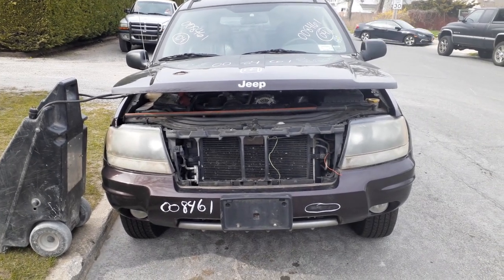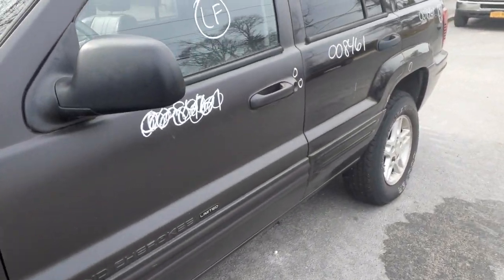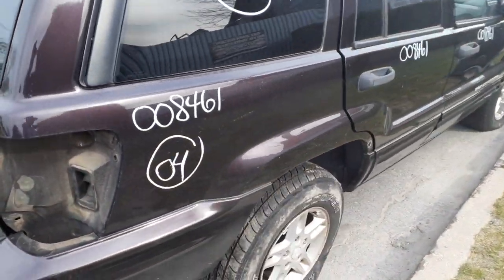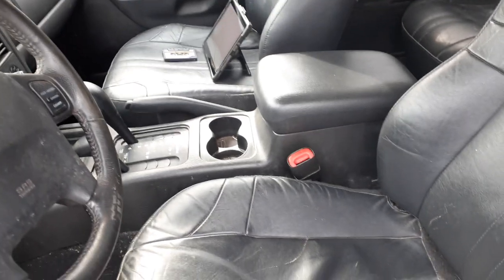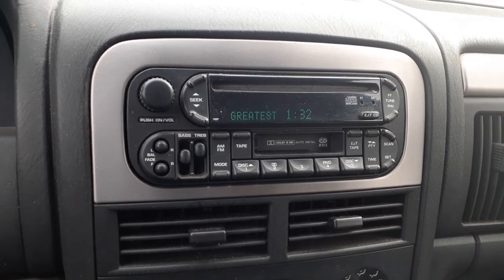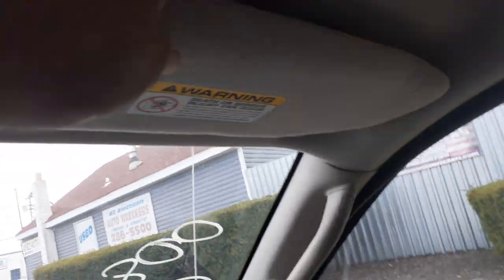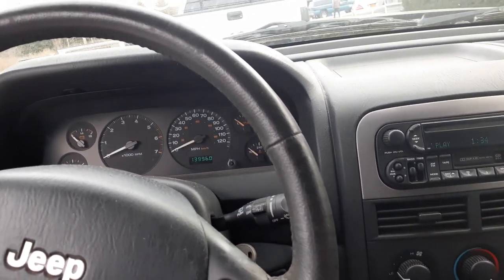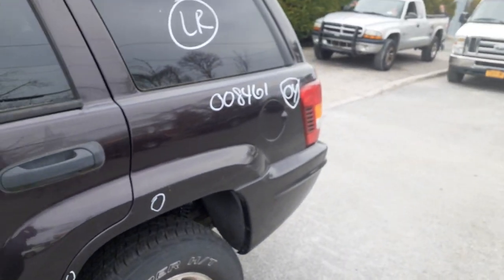All American Auto Wreckers is Parting out this 2004 Jeep Grand Cherokee Limited 4.7 At Stock # 8461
We received this 2004 Grand Cherokee limited with a good running 4.7 engine and automatic transmission.  This Grand Cherokee came in with a ECM problem and it is very expensive to replace. The Body is in Fair shape for its year with some rust on parts like fenders and hood. We also have 2 front seat slate gray leather 6 way power with heat. And we have a set of 16 inch alloy wheels they are 5 double spoke style. The gear ratio for this Grand Cherokee is 3.73 with dana 44 in the rear. The exterior paint code is PMQ-Purple. The Interior trim Code is JLDV-Slate Gray Leather. The Build Date is 6-4-2003. So if Moe-Larry or Curly can help you with any parts from this 2004 Jeep Grand Cherokee Limited PLEASE Call us toll free at . or get us